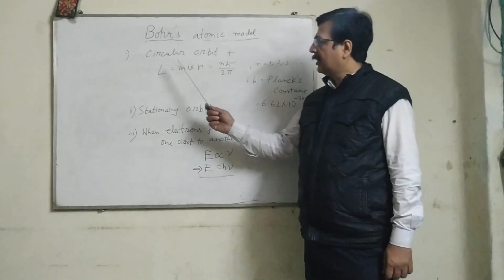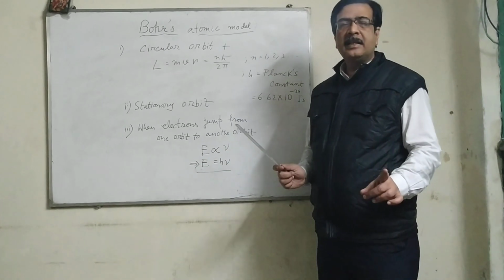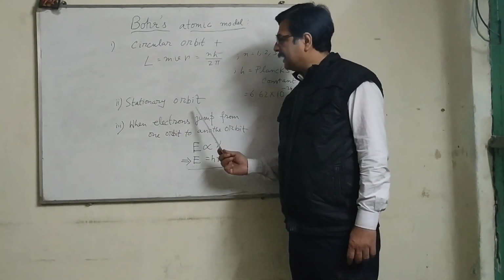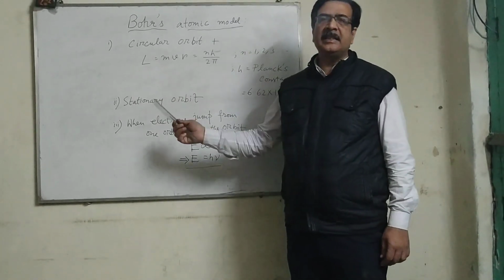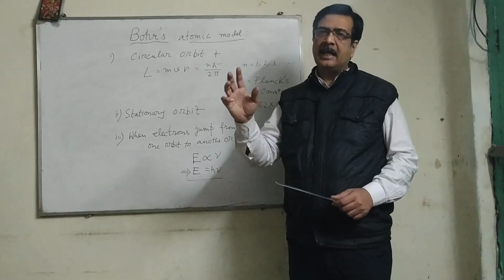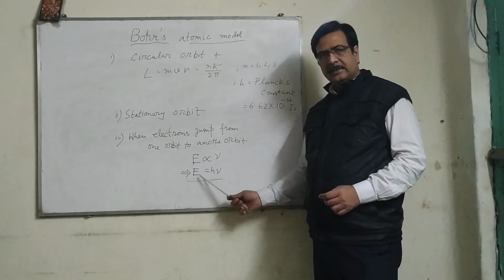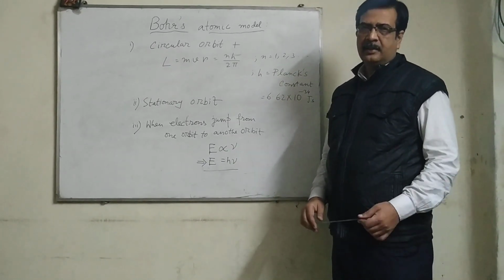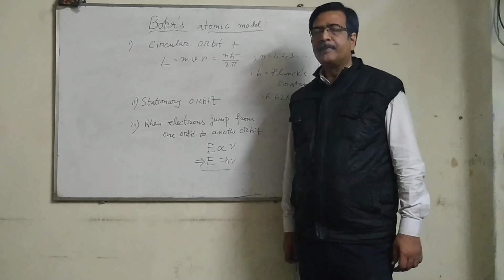Bohr's atomic model - Modern physics